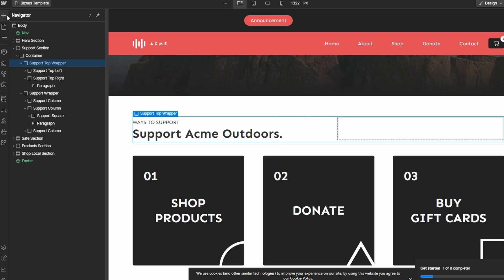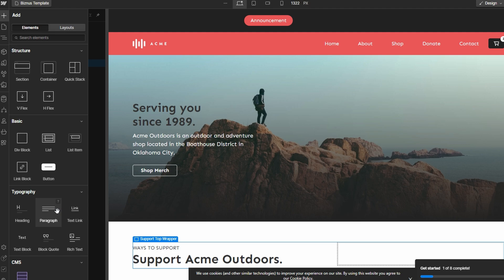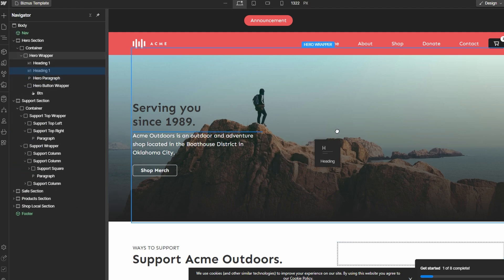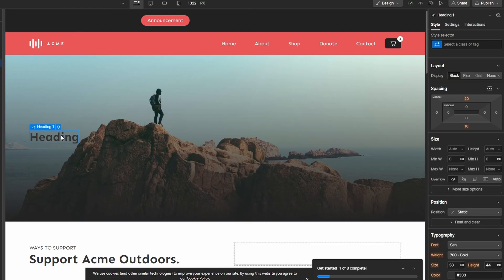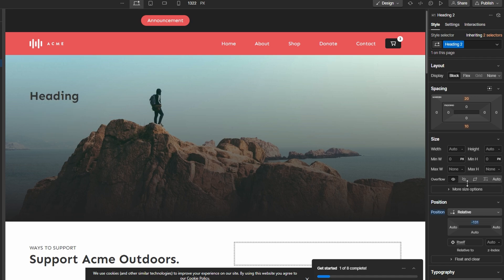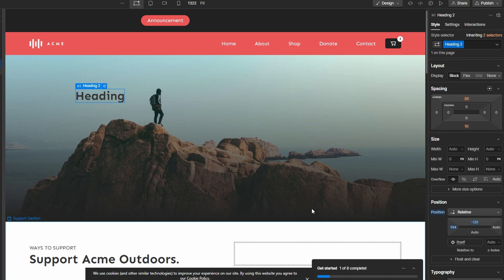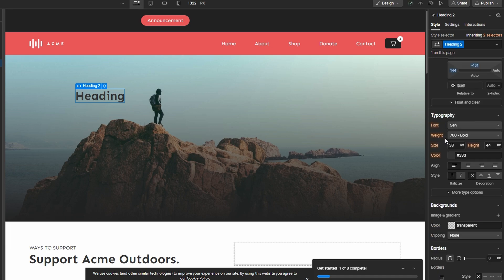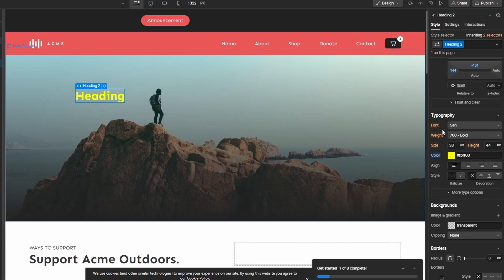How To Put Text Over Image In Webflow - 2025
To put text over an image in Webflow, follow these steps:

### Step 1: Log in to Webflow
- If you're new, sign up and follow the on-screen instructions to set up your account.

### Step 2: Add the Image
- On the **left panel**, go to **Add Elements** and drag the **Image** element onto the canvas.
- Select an image to upload or choose one from your assets.

### Step 3: Add the Text
- Now, go back to the **Add Elements** panel, select **Typography**, and drag a **Heading** or **Text Block** onto the canvas.
- By default, the text will appear below the image.

### Step 4: Position the Text Over the Image
- Select the **Text** element, and in the **Styles Panel**, go to **Position** and choose **Relative**.
- Now, to place the text over the image, adjust the positioning using **Top**, **Right**, **Bottom**, and **Left** properties. You can manually drag or input values to fine-tune the text's position.

### Step 5: Style the Text
- Change the **color** of the text to make sure it stands out against the image.
- You can also adjust the **font size**, **font weight**, and other typography settings to match your design.

### Optional Step: Add Transparency to the Image (if needed)
- If you want to make the image semi-transparent, select the **Image**, and adjust its **opacity** in the **Styles Panel**.

That's how you can easily position text over an image.